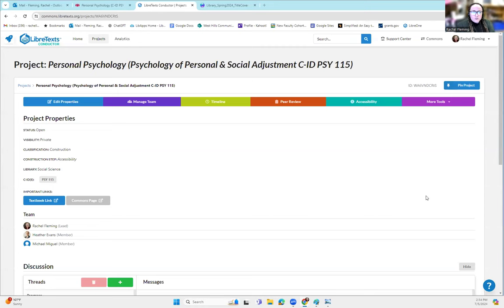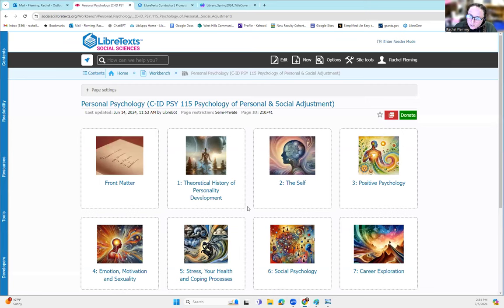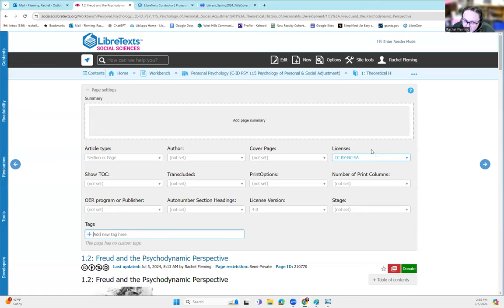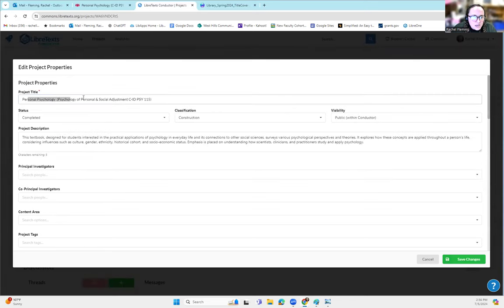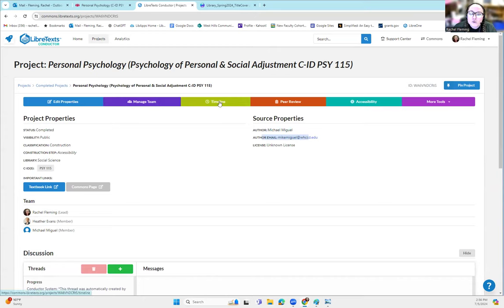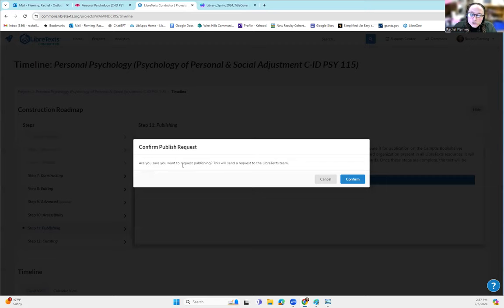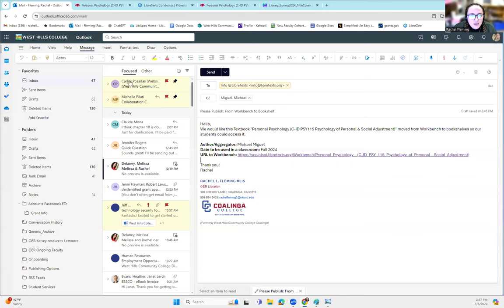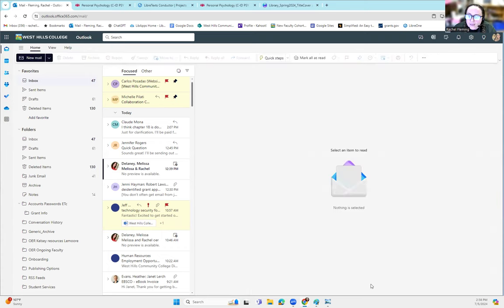DIY OER: 4 Minute Publishing in LibreText Demo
This is part of a series for Coalinga College faculty as part of a bigger series that is for a LibGuide